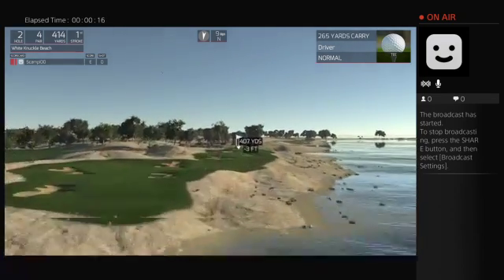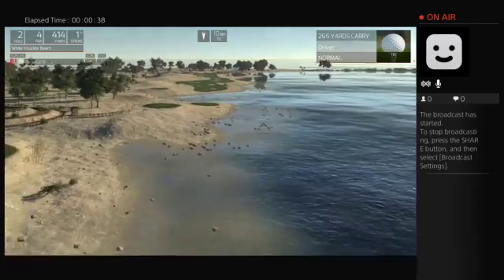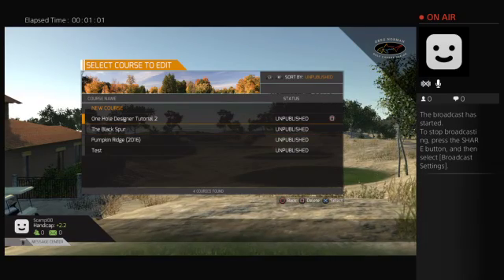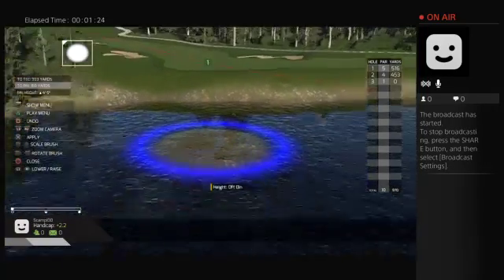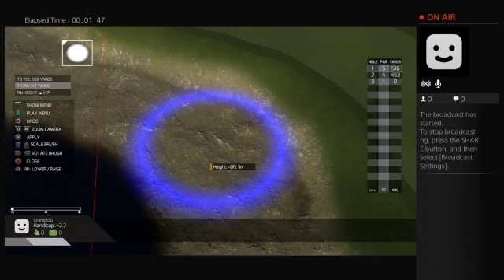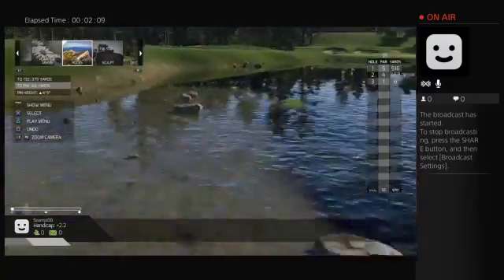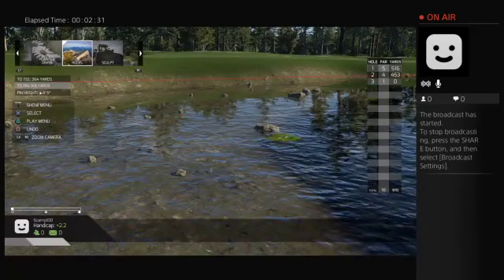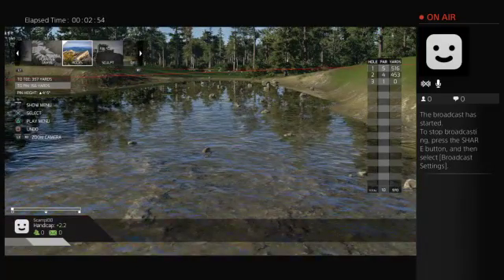One Hole Designer Tutorial Series Ep. 32 "Shoals...or whatever"